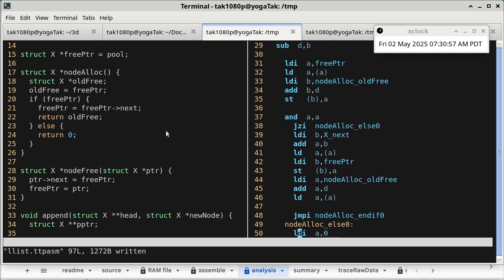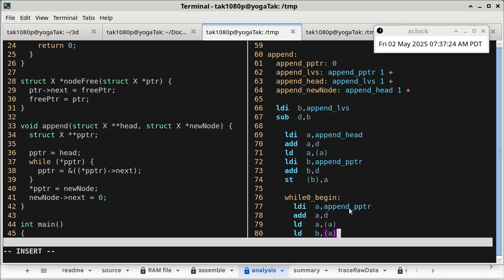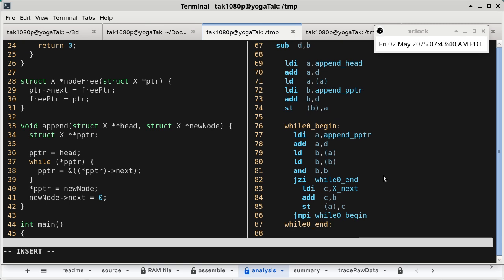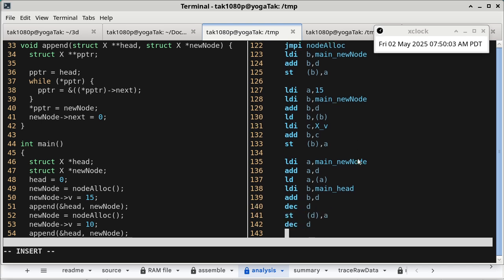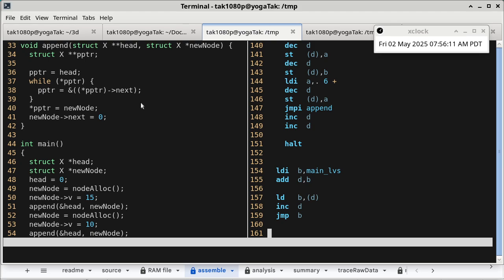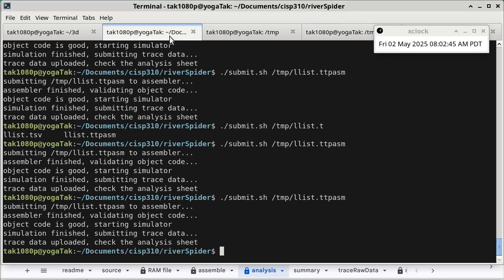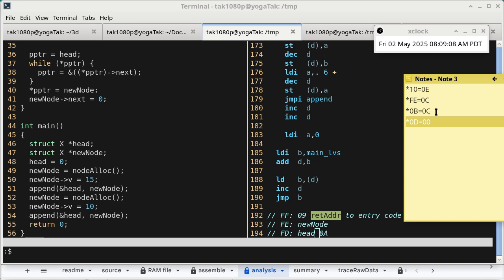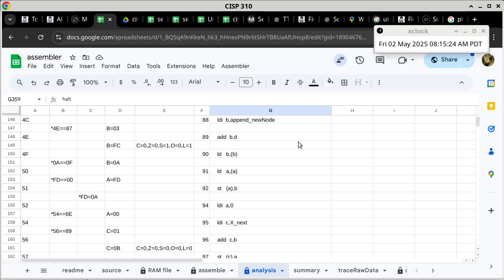20250502 CISP 310